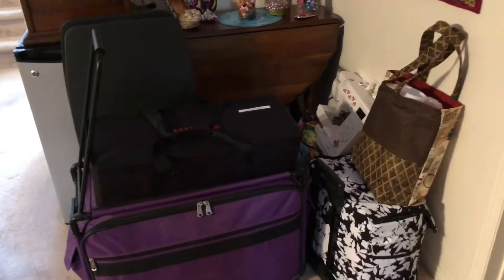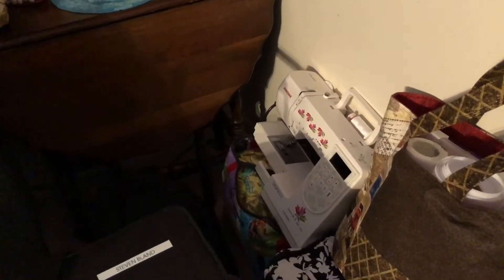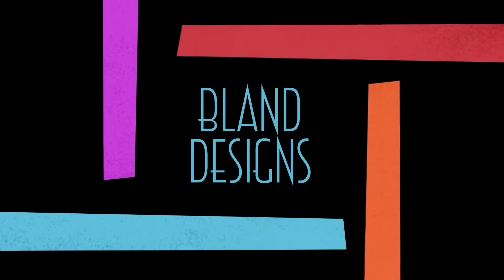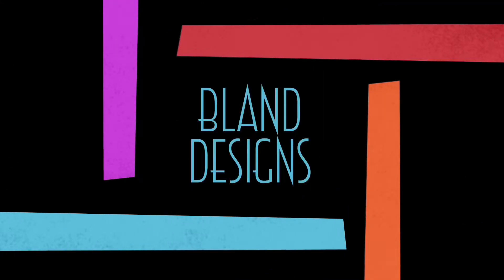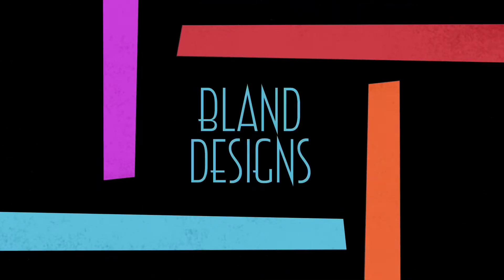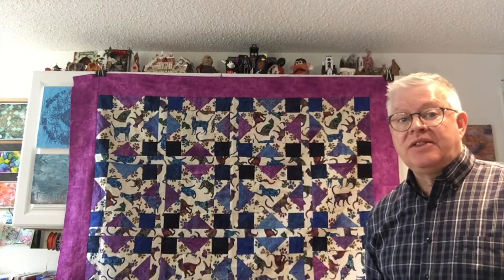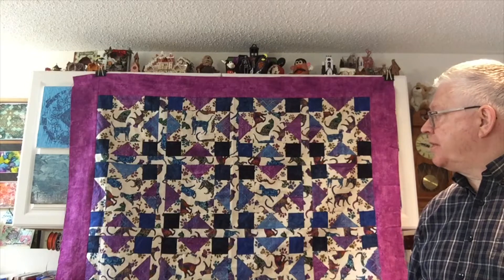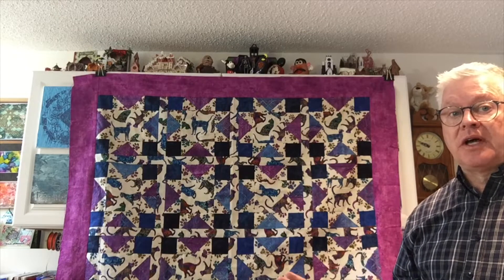Everyday is Women's Day Bland Designs Vlog#158 March 9, 2020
What's up this week?

Everything Origami by Matthew Gardiner